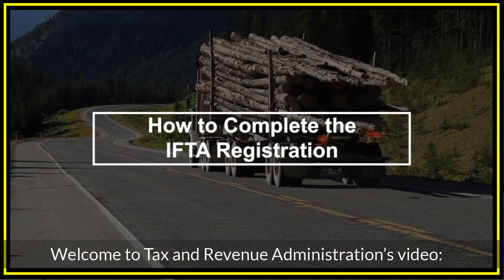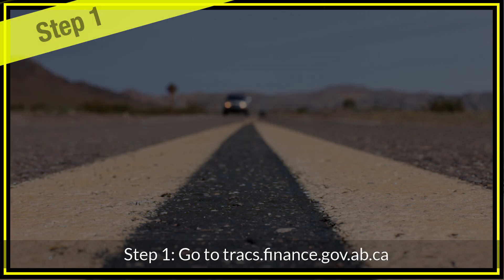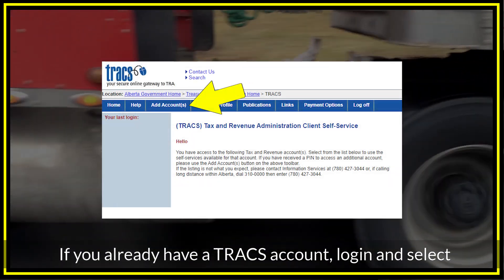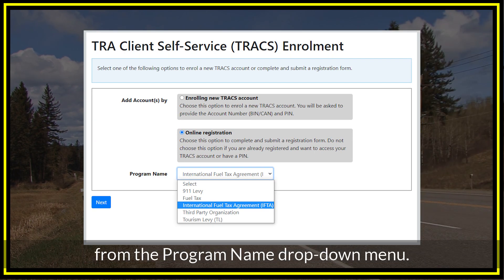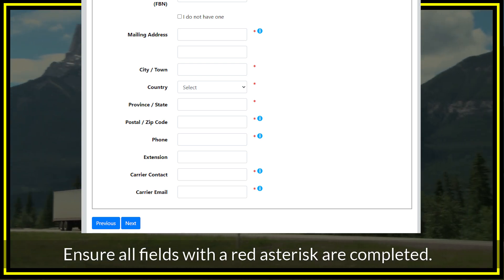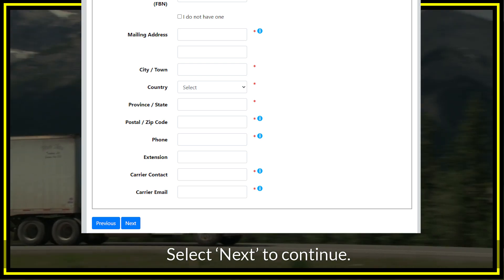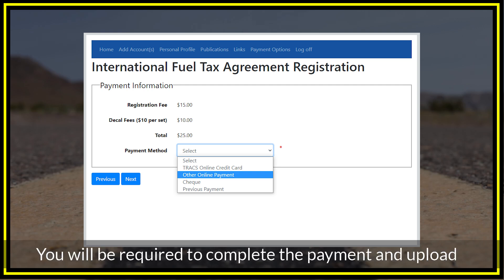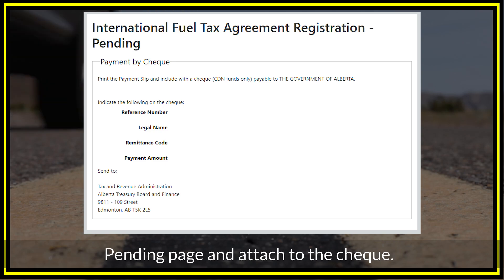How to complete the IFTA registration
Explains how to complete IFTA registration.